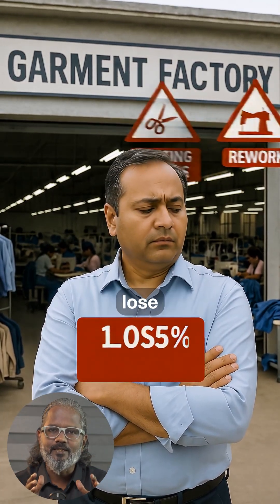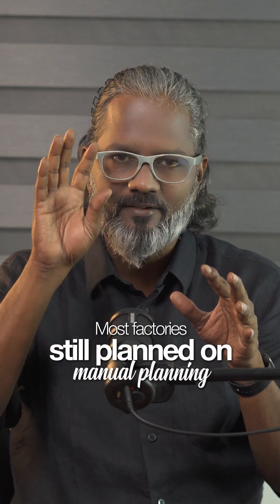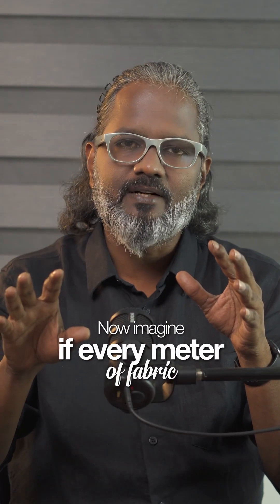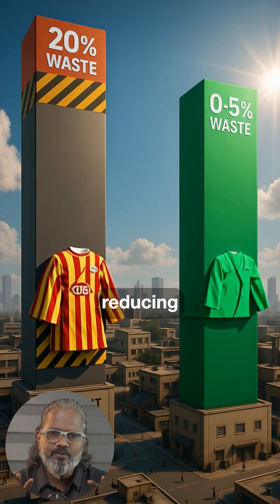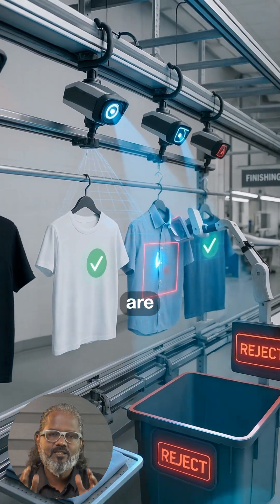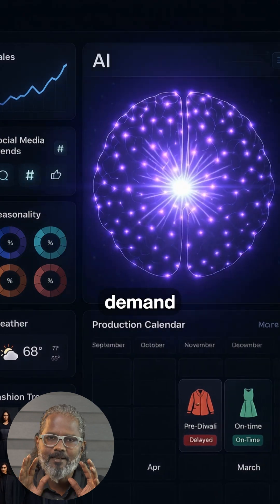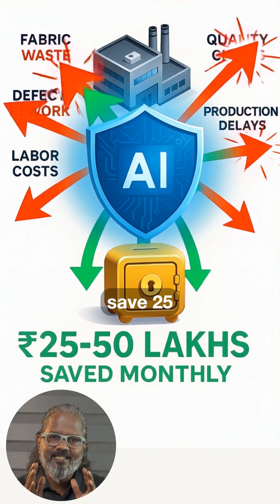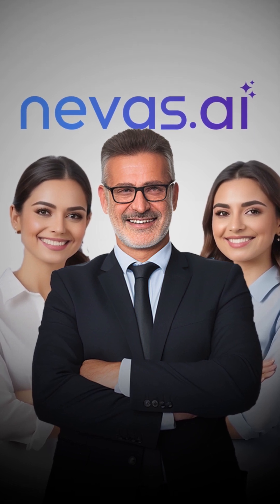Save Lakhs Monthly with AI in Garment Manufacturing!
Discover the power of AI automation in the garment manufacturing industry and learn how to save lakhs monthly by leveraging the latest ai trends and smart manufacturing technologies. The fusion of industry 4.0 and fashion tech is revolutionizing the way apparel is produced, making sustainable fashion a reality. By implementing ai solutions, garment manufacturers can streamline their operations, reduce costs, and improve efficiency. Machine learning algorithms can be used for demand forecasting, predictive maintenance, and supply chain optimization, resulting in significant cost savings and improved operational efficiency. Robotics in manufacturing is also playing a crucial role in transforming the textile industry, enabling clothing production to be faster, more accurate, and cost-effective. In this video, we will explore the various applications of AI in manufacturing, including industrial automation, and how fashion technology is transforming the garment industry. By adopting these innovative technologies, apparel manufacturers can stay ahead of the competition and achieve unprecedented levels of productivity and profitability. Learn how to harness the potential of AI in manufacturing and take your garment business to the next level.